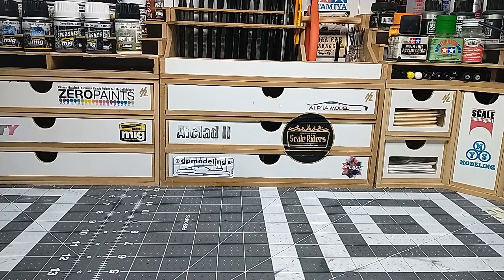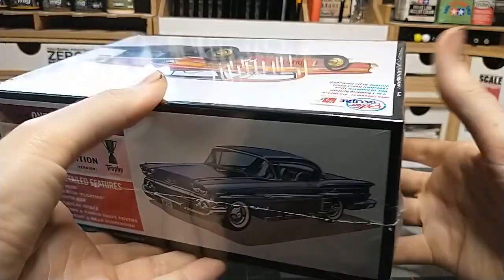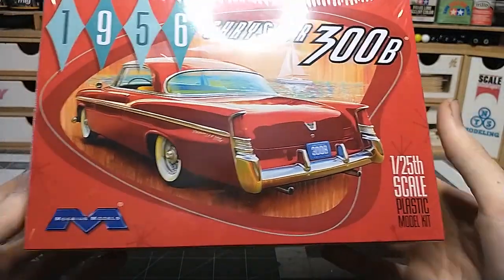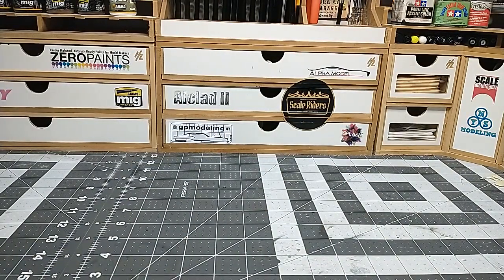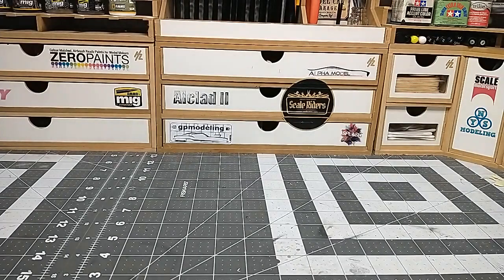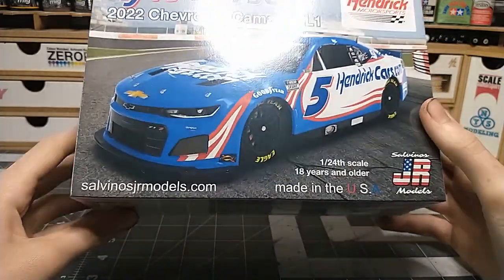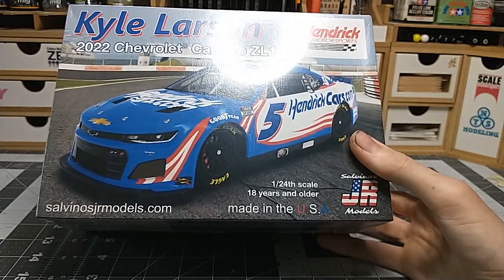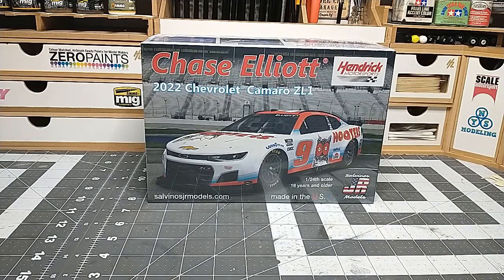stash update (#2) all old cars and trucks??!!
Airbrush & settings

10 to 15 psi with a 0.4mm needle.

Paint booth

Decal solution

Cutting mat

Masking tape

Paint stand

Scribing tool

Super glue

Welding cement glue

Exacto knife

Splash paints

Music copyright ® by YouTube studio library

If you have any questions?!! If you want me to do a how to video. Please let me know and I would be glad to show you how I do things on here!!